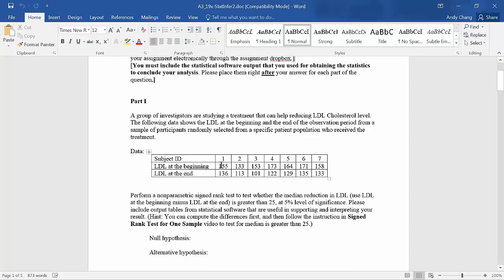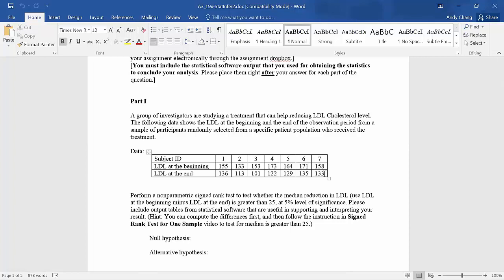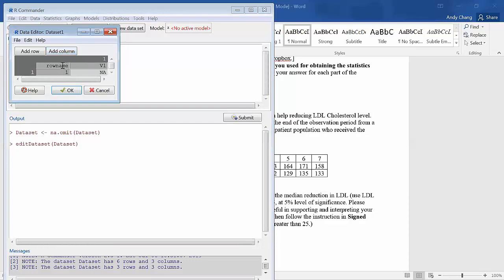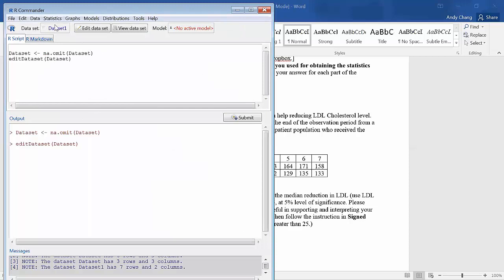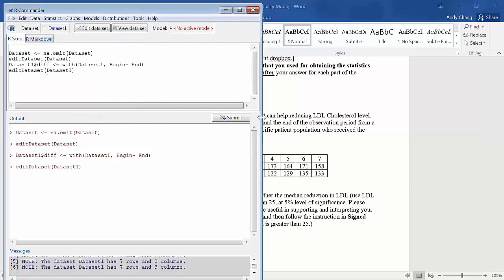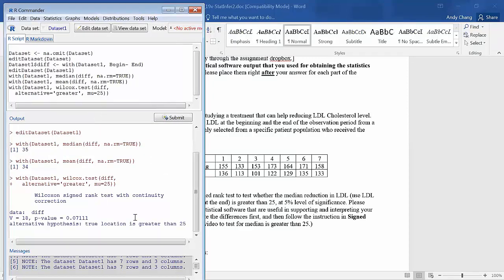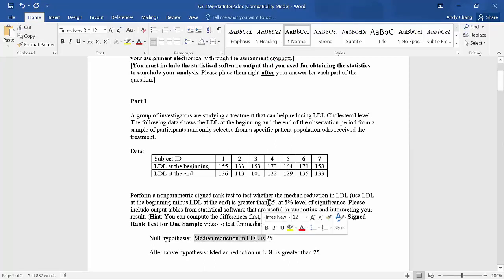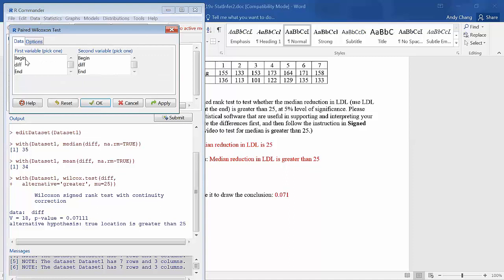R Commander - Signed Rank Test with a Non-zero Test Value